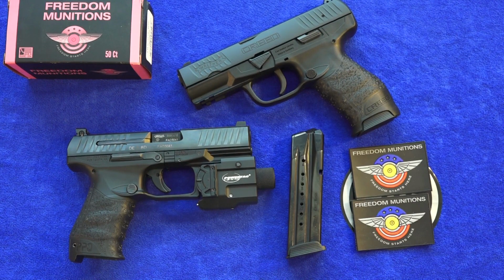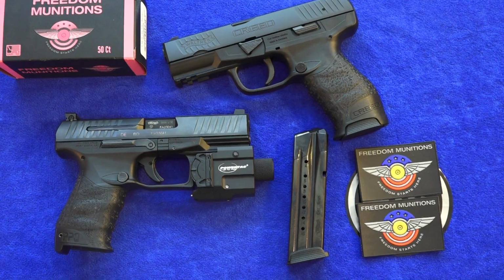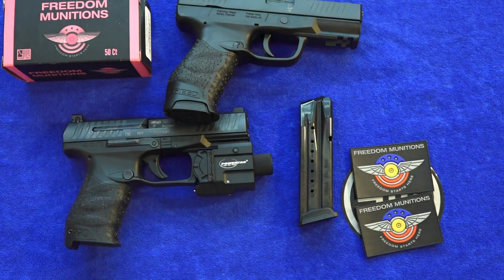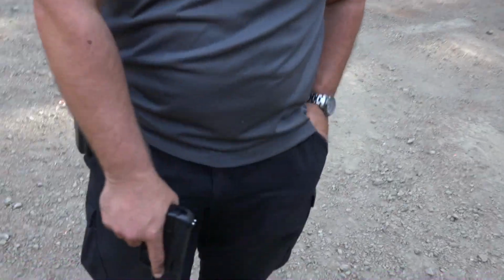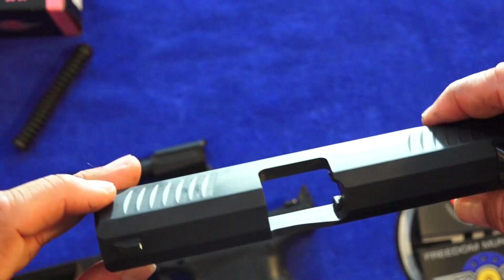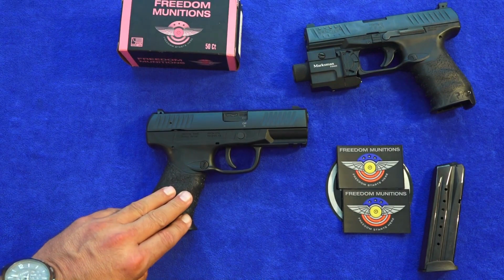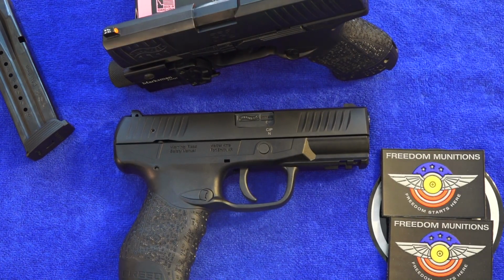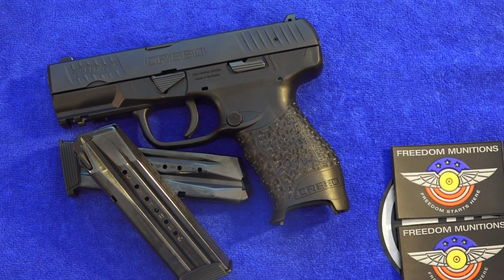Walther Creed 9mm Pistol Review (HD)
Product Information - Walther CREED 9mm Pistol

Sportsman's Guide